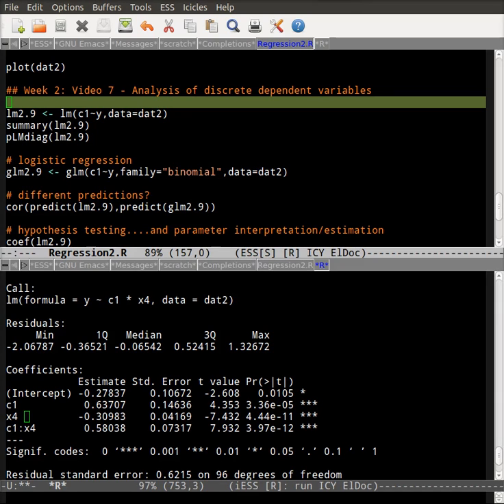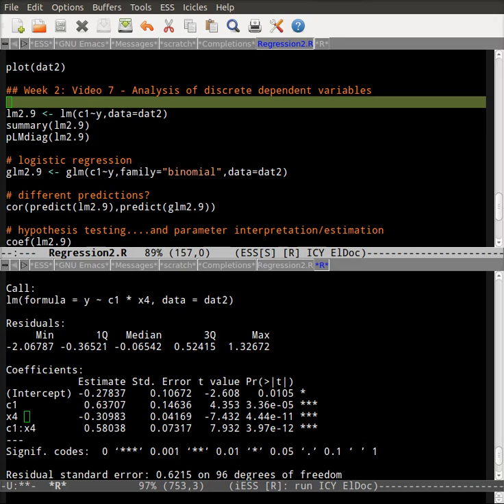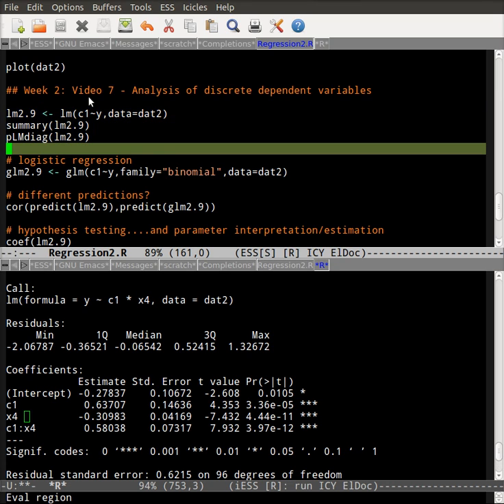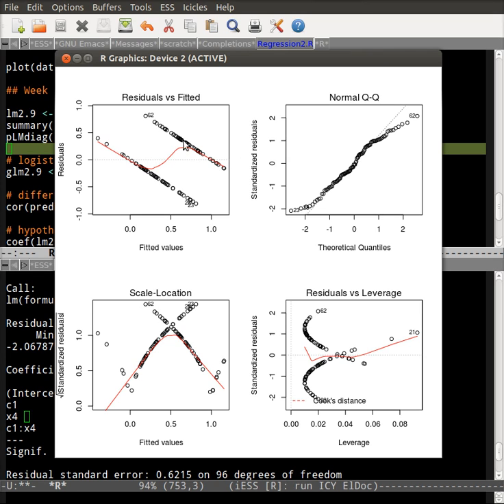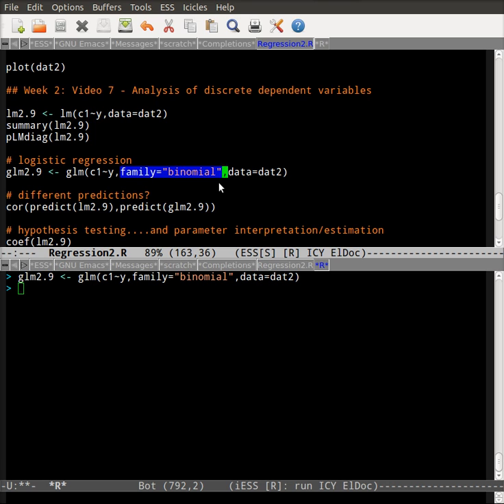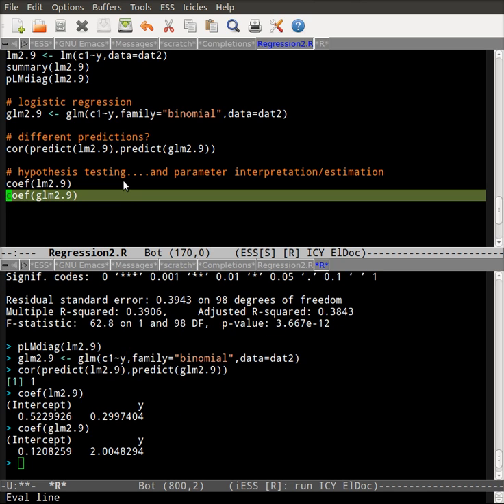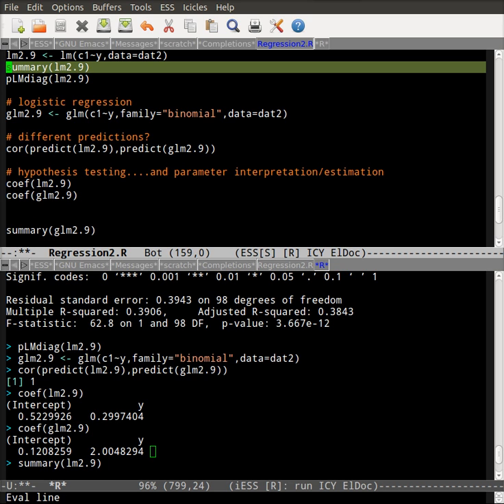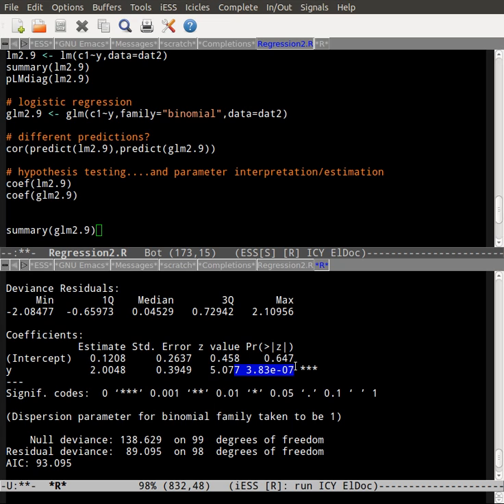Regression: Analysis of discrete dependent variables